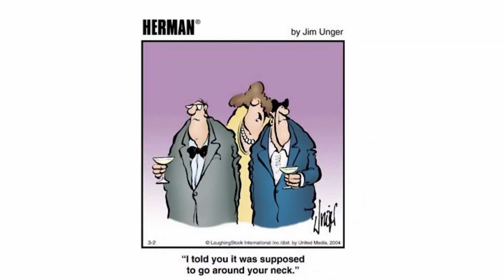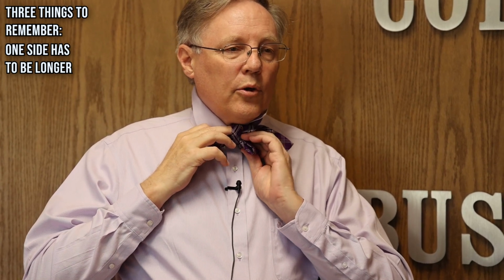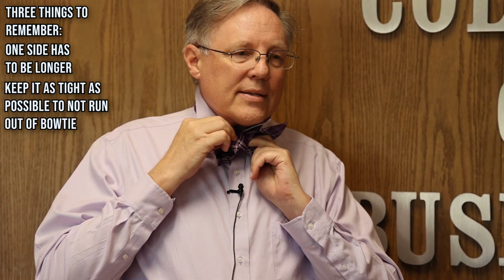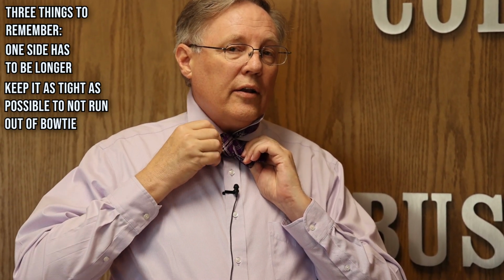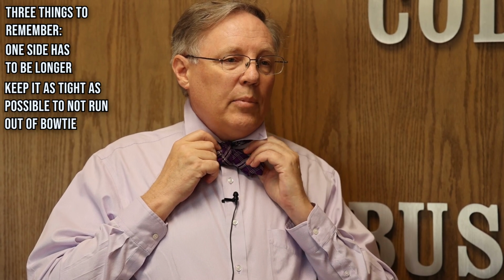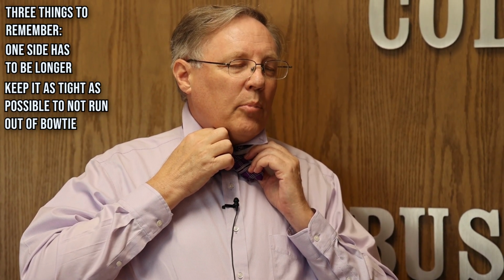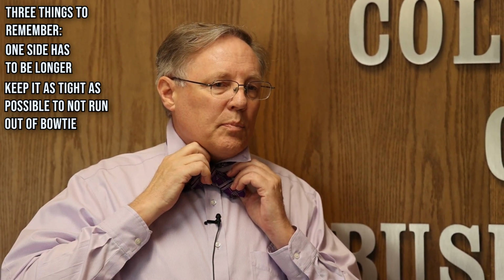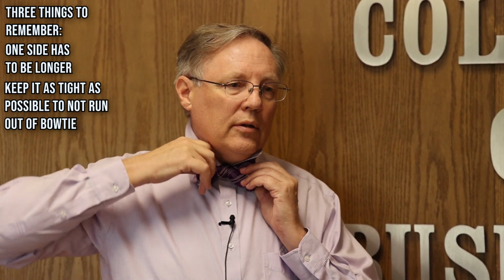Tips From the Bowtie Guy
Do you need some help with your bowtie tying? Dr. Bauer in Tarleton’s College of Business has the tips and tricks to help you look your best!